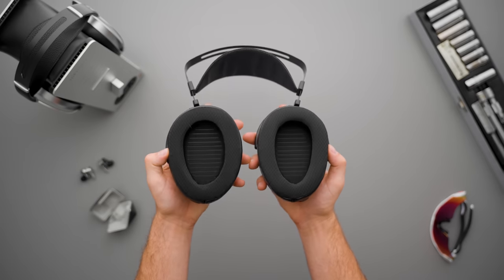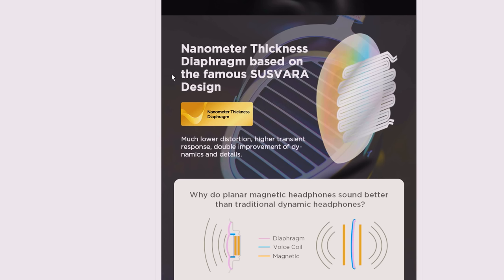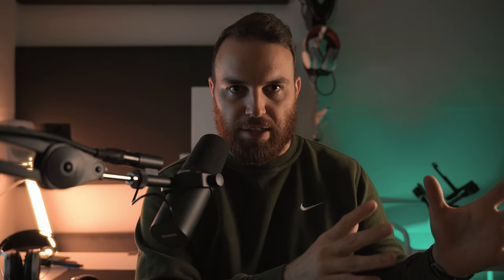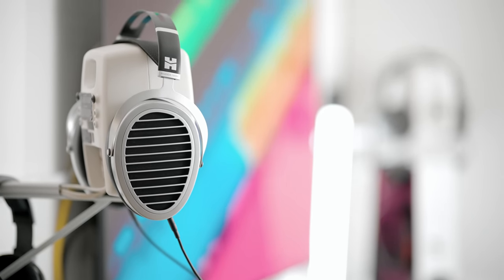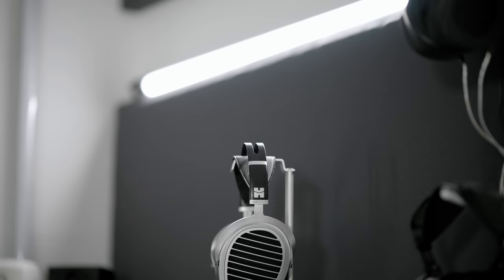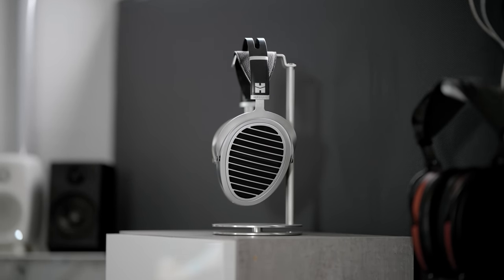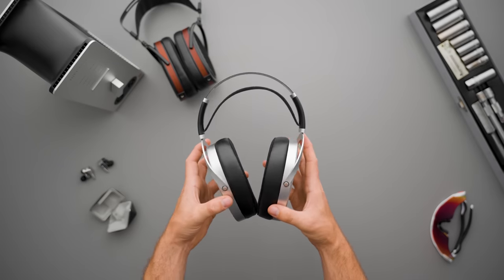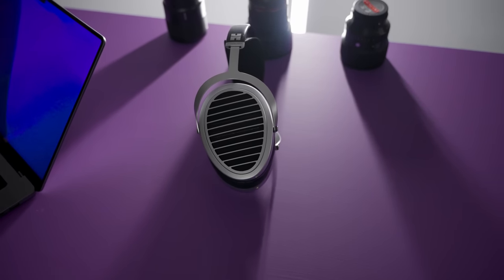One Of The Headphones Of All Time! - Hifiman Ananda Nano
$300 Hifiman Sundara
TOP 3 FAVORITE BUDGET HEADPHONES
🥈 SHP 9600

I use this money back towards the quality of video of this channel. To see how, watch this video